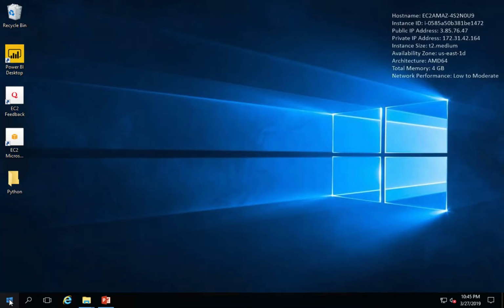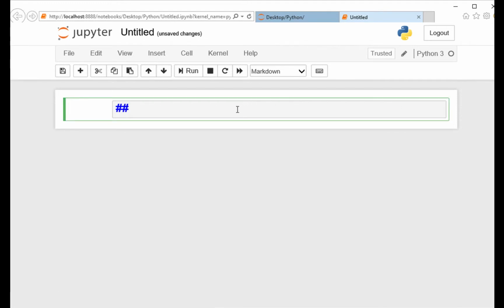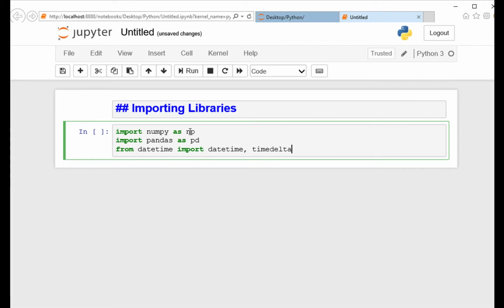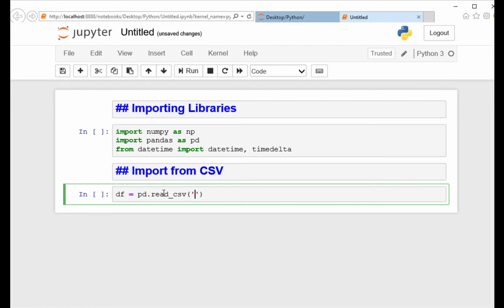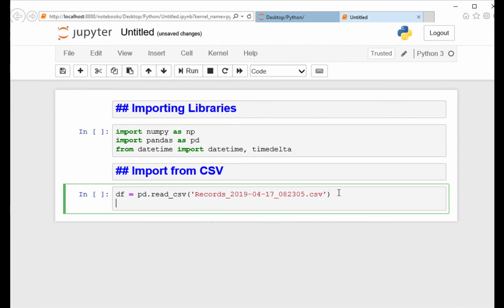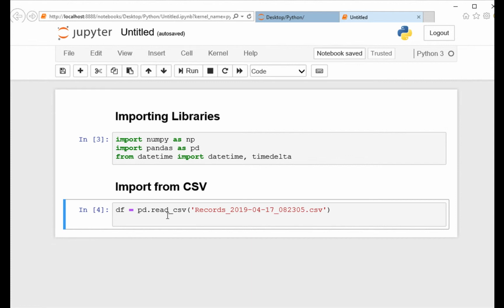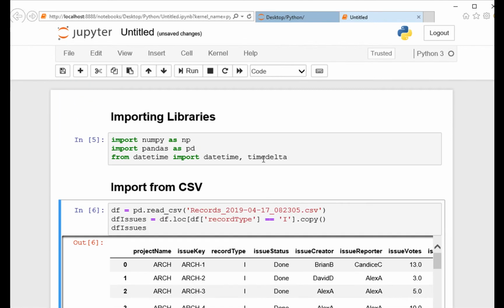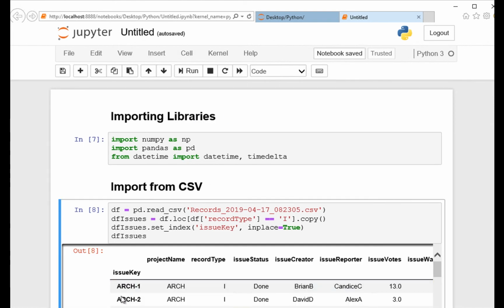Applied Machine Learning - Data Prep Ep. 1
In today's episode (1 of 7), I will show you the development environment, we'll start our script, import the necessary libraries, load some data from a CSV file, and slice out a subset of that data.